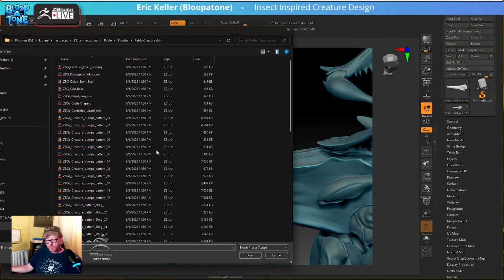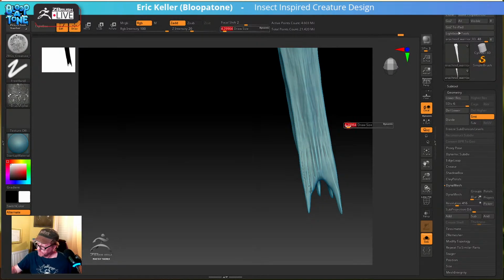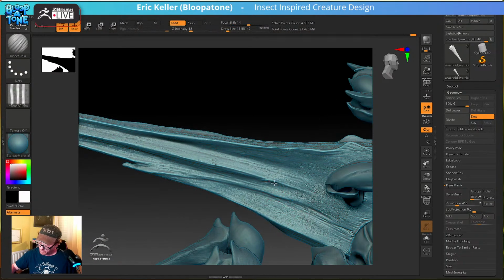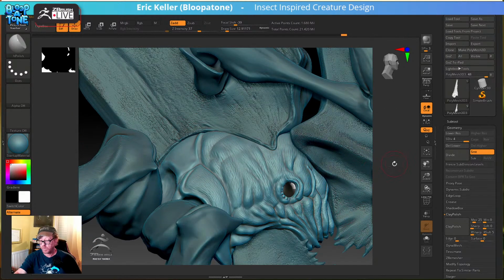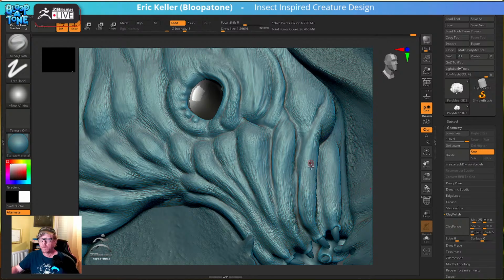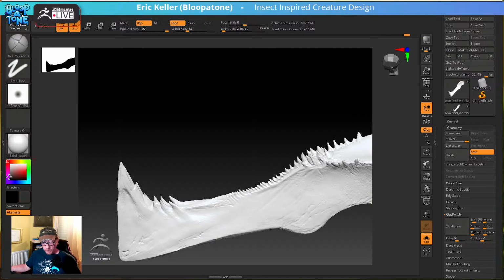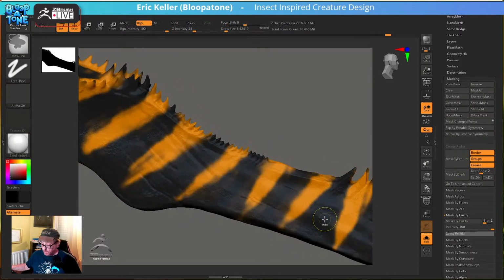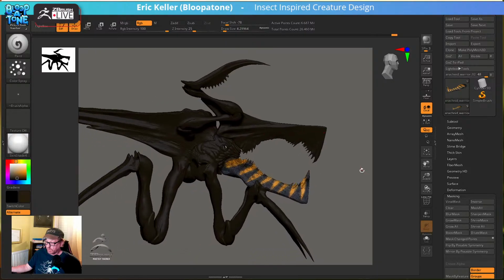Insect and Arachnid Inspired Creature Sculpting with Eric Keller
Sculpting a Starship Troopers "Arachnid WQarrior Bug" with Eric Keller